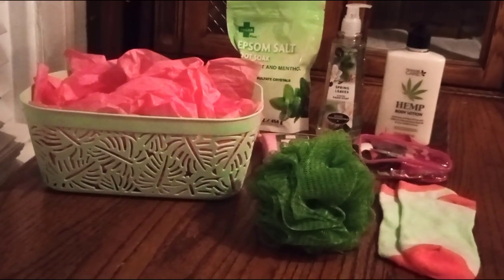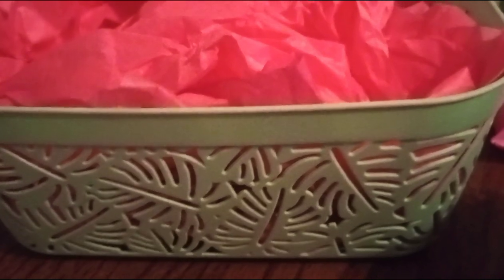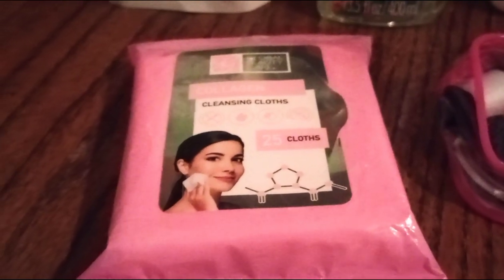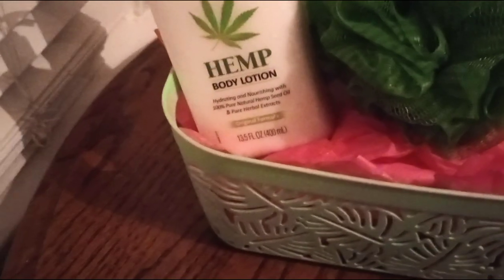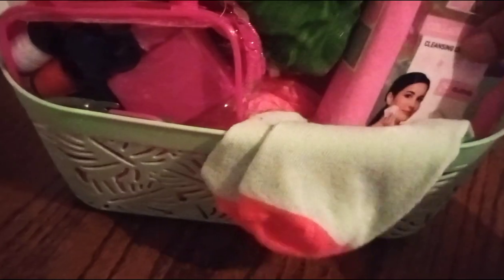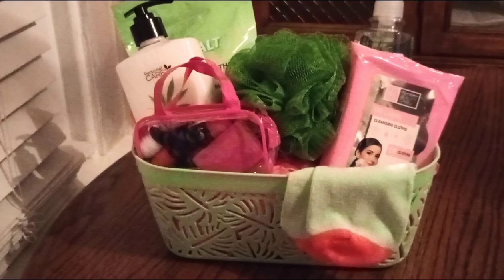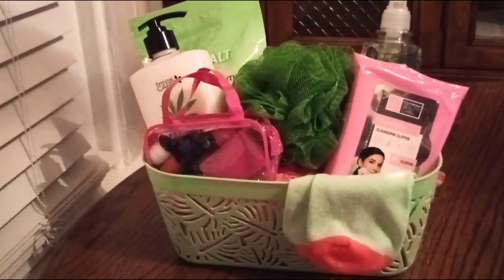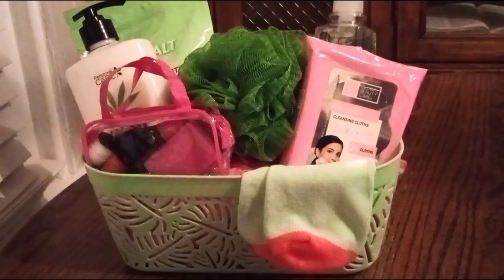# Refresh Me #💚 Comfort Me 💗 # Enjoy Me Basket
A medium small mint green basket, a dark green scrounge, Hemp body lotion, mint green footsies with hot pink on the heel, ankle, & toe, a travel size hot pink sewing kit, facial wipes, mint green hand soap Spearmint & Menthol Epsom salt, etc.